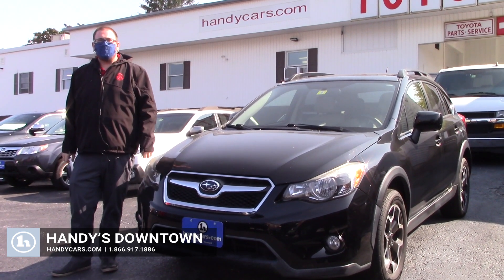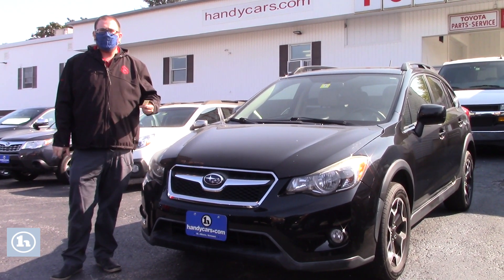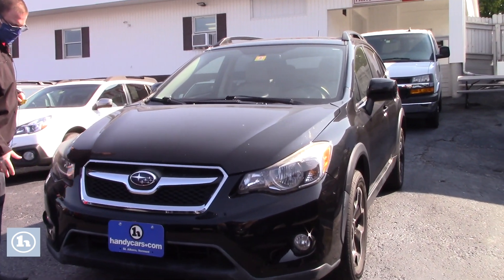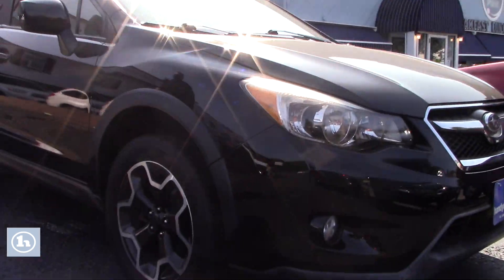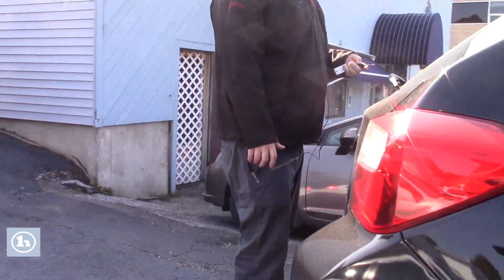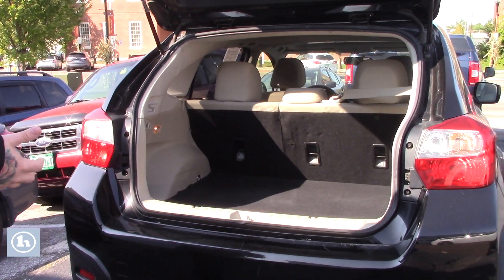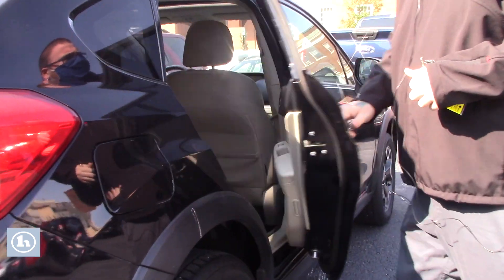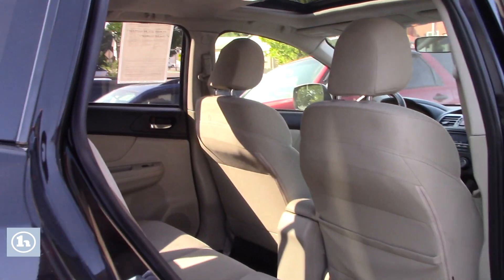2014 Subaru CrossTrek for Rachel from Nick